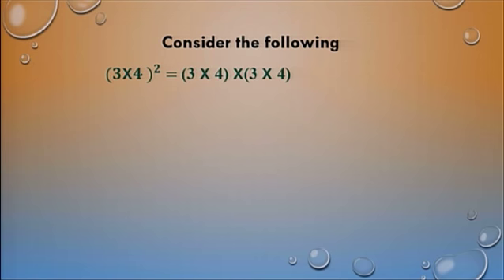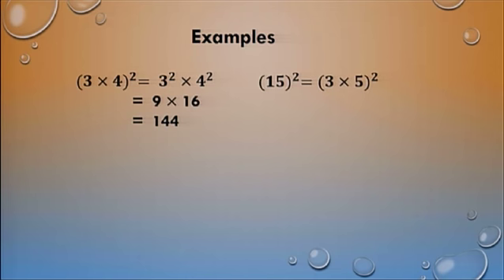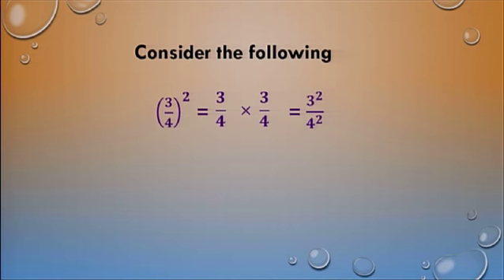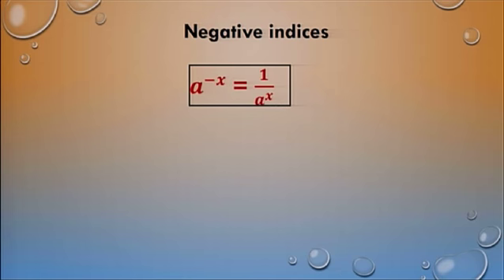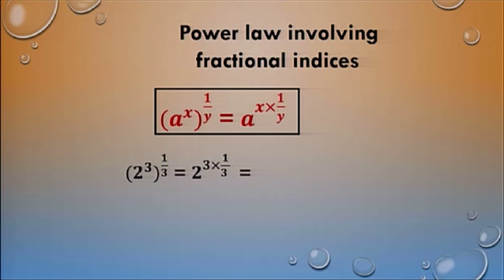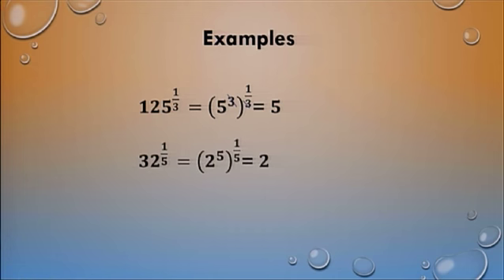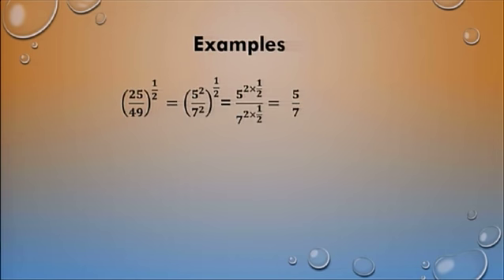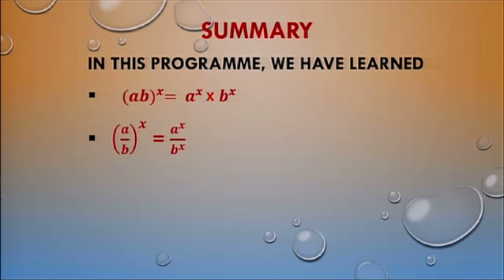Mathematics G8 Indices Pt 1